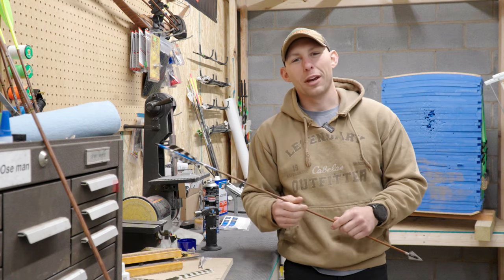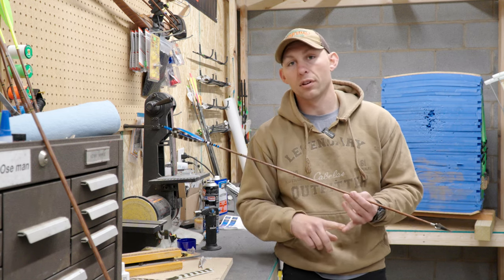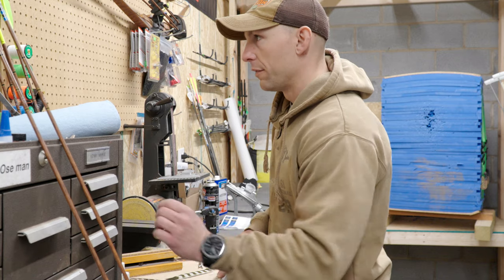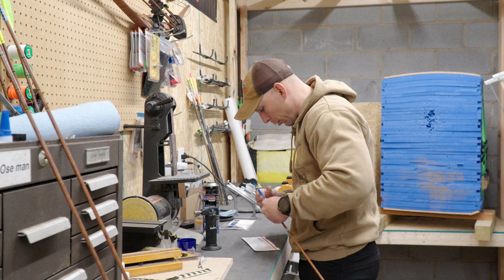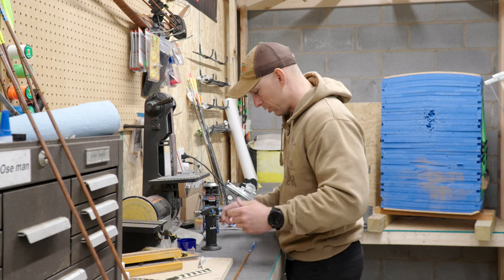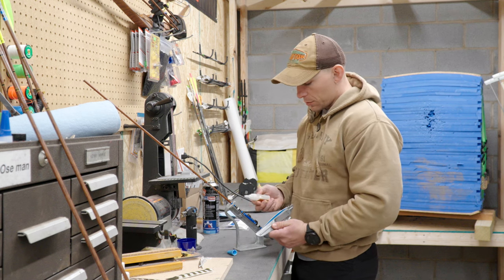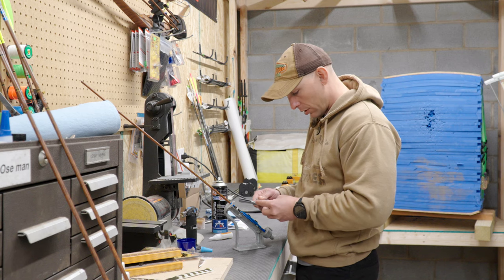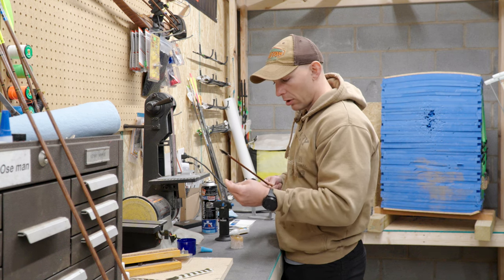PERFECT HUNTING ARROW | 50lb Traditional Bow | My Longbow Hunting Arrow Build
BowBars Bow Vise: (PLEASE COPY AND PASTE ENTIRE LINK)

MAIN CAMERA
128GB SANDISK MICRO SD
3 WAY HOT SHOE MOUNT
FILM REMOTE
5” DISPLAY MONITOR

MOUNTS/TRIPODS
CAMERA ARM

CHARGING
20000 MAH BATTERY PACK
10000 MAH BATTERY PACK
21W SOLAR PANEL